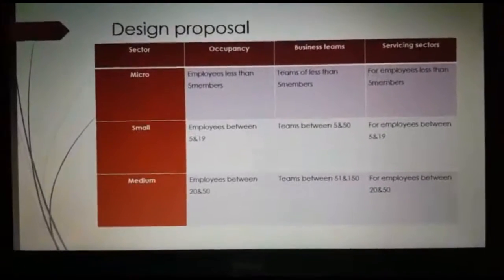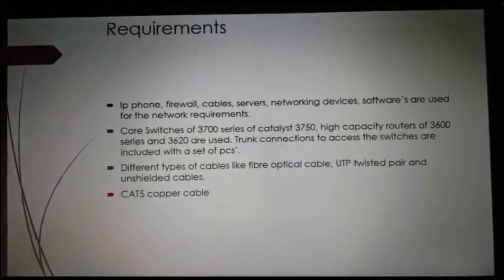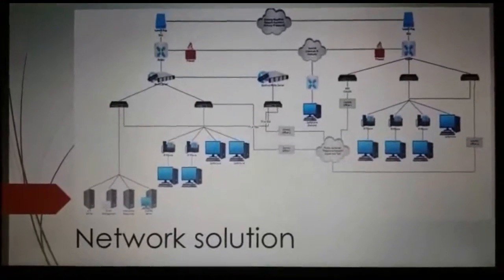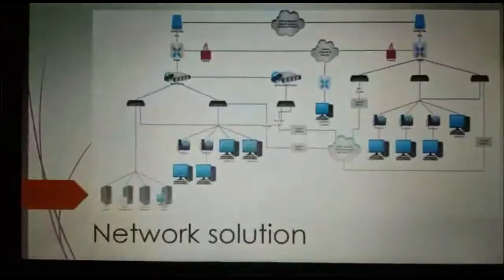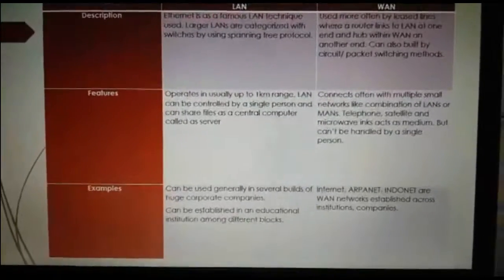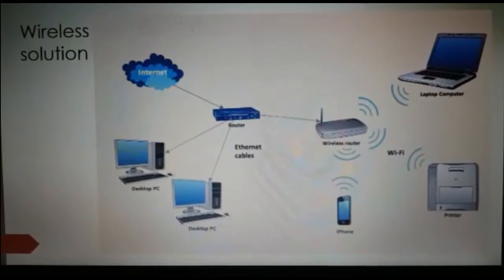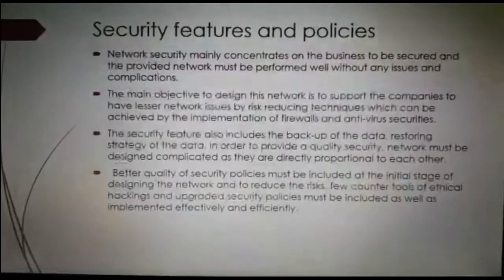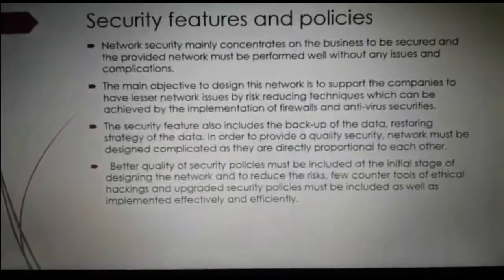Assignment Video Sushmitha